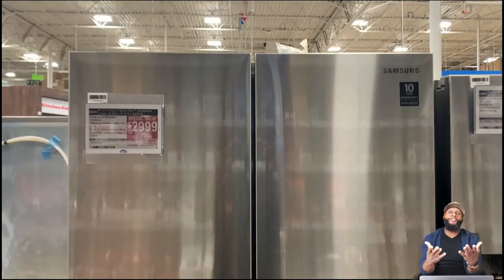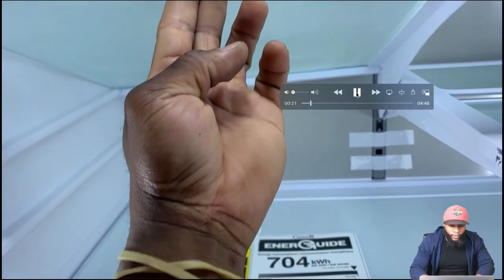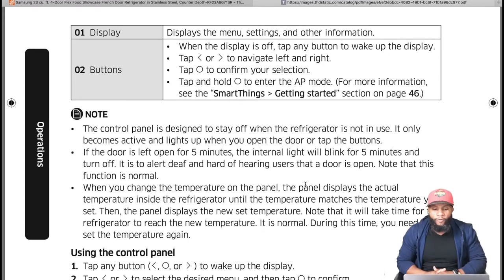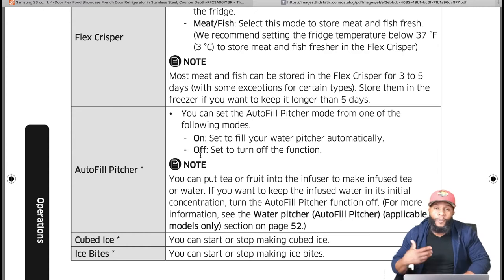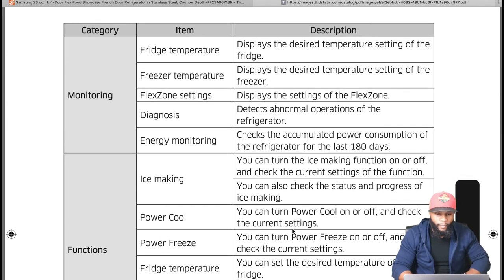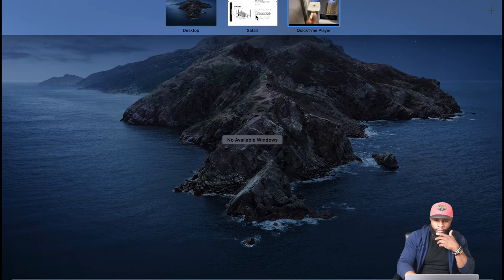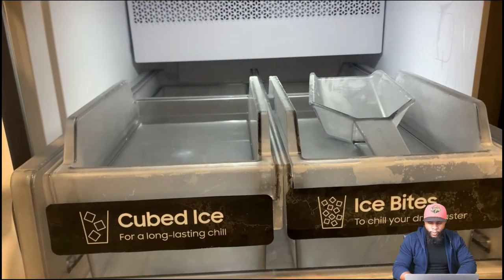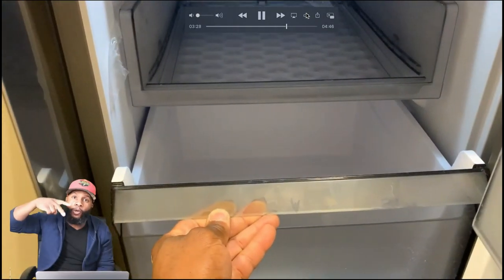functions/features best fridge to purchase in 2021 Samsung 4 door flex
29 cu. ft. 4-Door Flex French Door Refrigerator in Fingerprint Resistant Stainless Steel with FlexZone
by Samsung

IPHONE 10XR

LIGHTS: ESDDI
MICROPHONE: RODE

model number RF29A9671SR, RF29A9671SG

TIME STAMP

0:00 intro
0:17- FUNCTIONS/FEATURES
43:01-subscribe

Samsung's extra-large capacity Smart 4-Door Flex refrigerator features the Beverage Center with both a water dispenser and AutoFill Water Pitcher. It includes a Dual Ice Maker with Ice Bites, smaller nugget ice. Flexzone allows you to easily convert from fridge to freezer temperatures with flexibility to meet your family's food storage needs.
Quick access to refreshingly cool, filtered water 2-ways, choose from an internal dispenser or a built-in pitcher that automatically refills, with the option to infuse with a flavor
Enjoy your favorite beverage with your choice of ice, select from cubed ice or new nugget-style Ice Bites that chill your drink faster
Customize your lower-right storage space to be refrigerator or freezer, with 5-adjustable settings, you choose what foods to store from fruits and vegetables to your favorite ice cream
29 cu. ft. of flexible storage space to fit all the food you love, with room for more
Modern, built-in look that blends seamlessly into your kitchen
Flex Crisper, a flexible storage drawer that is perfect for storing meats, veggies, or cheeses at their optimal temperature with two customizable temperature settings
Keep the air in your fridge fresh day after day with a built-in deodorizing filter with UV technology that continuously cleans the filter itself
Treated with antimicrobial technology to deliver long-lasting protection of high-touch handle surfaces, antimicrobial treatment does not protect users or other items against bacteria, viruses, germs, or other disease organisms
Triple Cooling is a premium cooling system that features 3-evaporators for ultimate freshness and providing precise temperature and humidity controls in all 3-zones to help your food stay fresher longer
Fingerprint Resistant finish with stands everyday smudging
Also available in Fingerprint Resistant Black Stainless Steel
ENERGY STAR